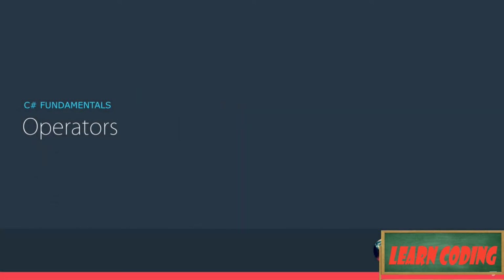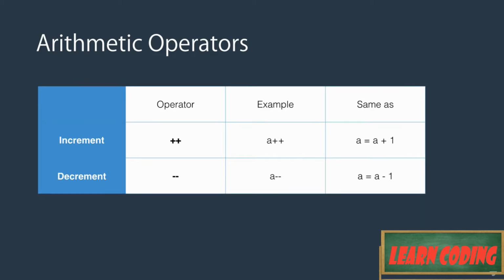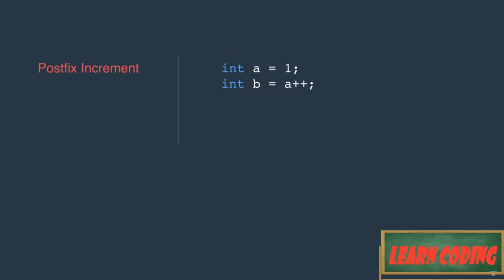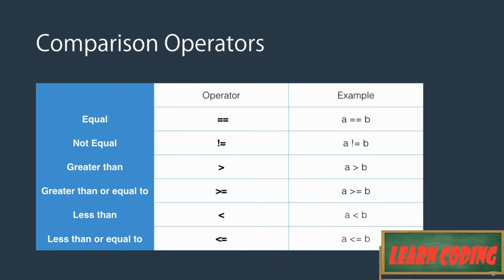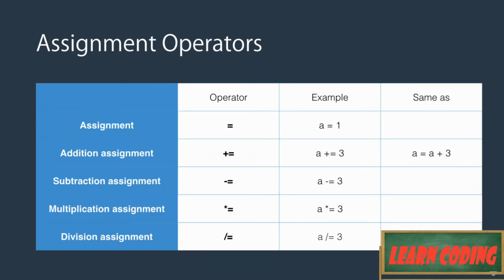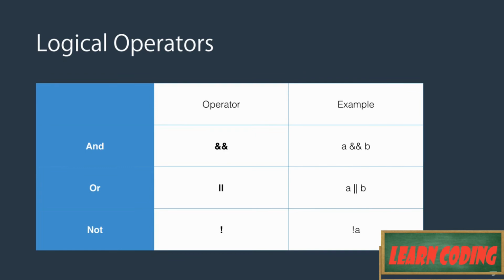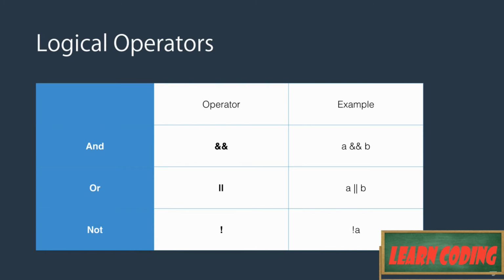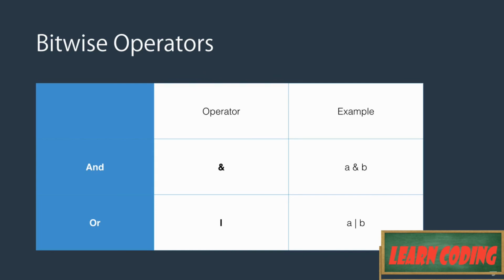Operators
In C# we have 4 types of operators:
• Arithmetic: used for computations
• Comparison: used for comparing values in boolean expressions
• Logical: represent logical AND, OR and NOT
• Bitwise: represent bitwise AND, OR and NOT